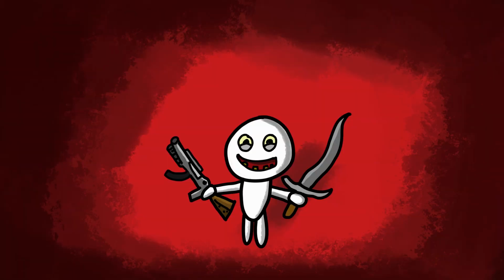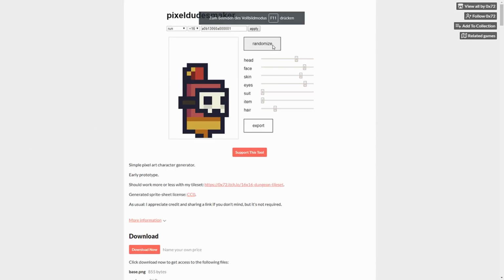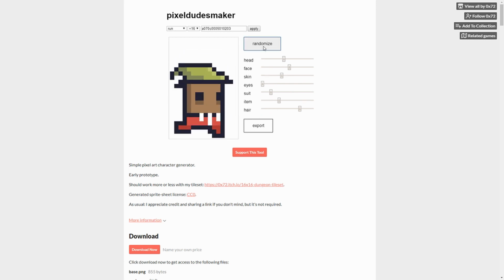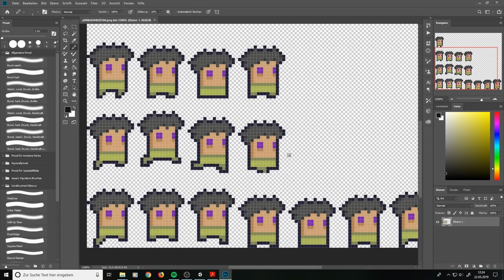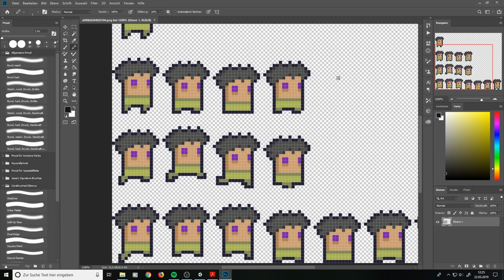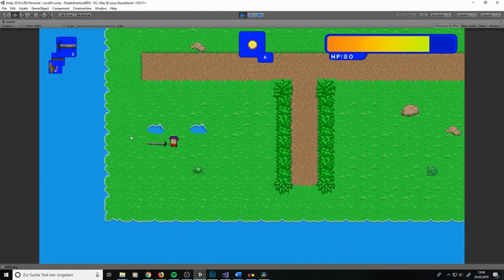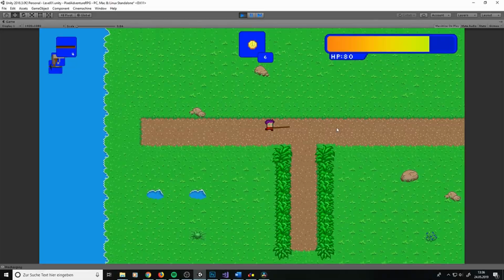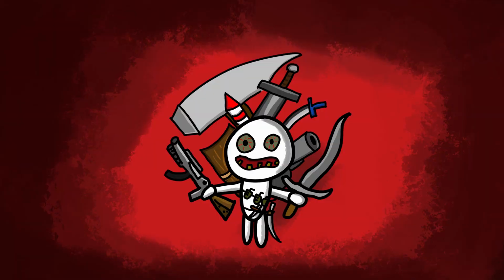CREATING a SMALL RPG - Unity DevLog #2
In this video I am going to show you the current state of my newest project, a pixelart RPG.
This week I created a new weapon as well as the core mechanic of the game.